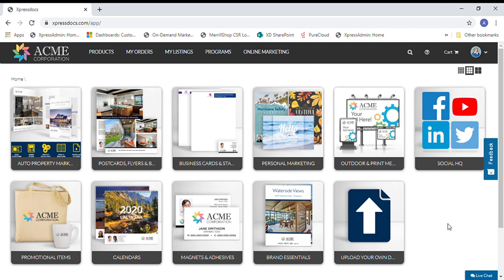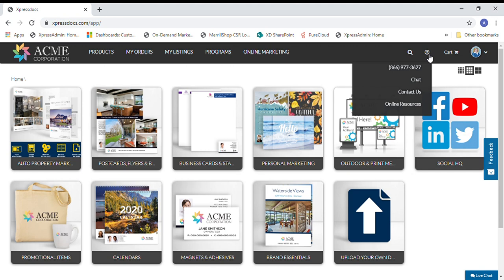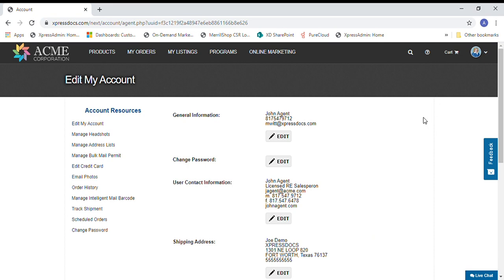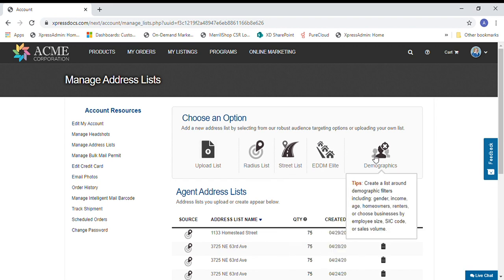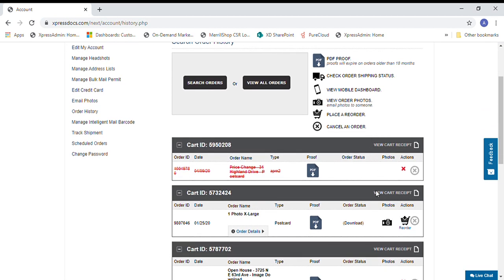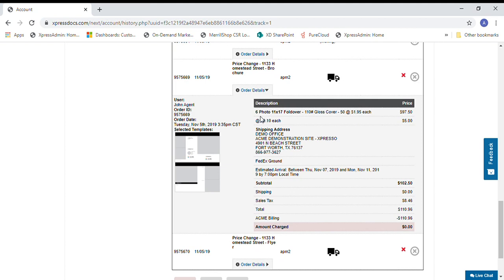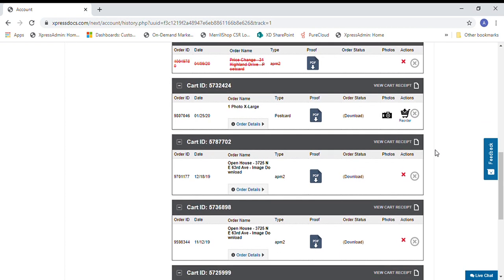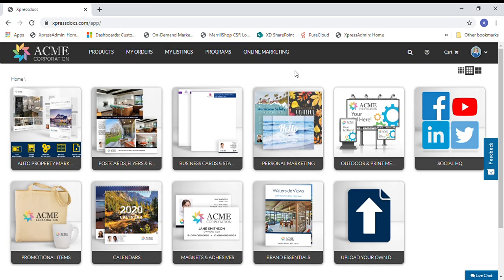Xpresso 3 0 Training Video 2